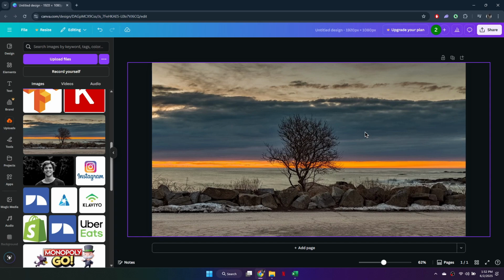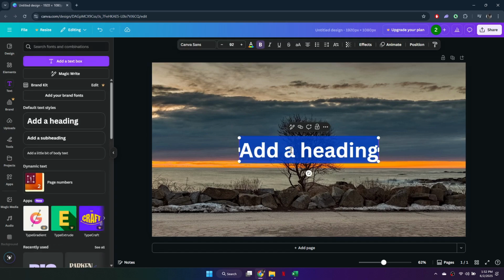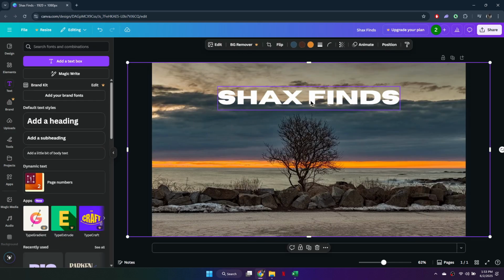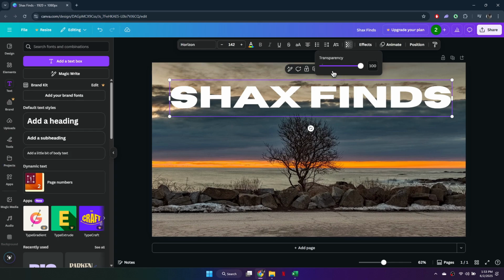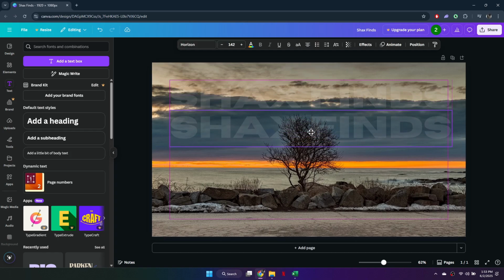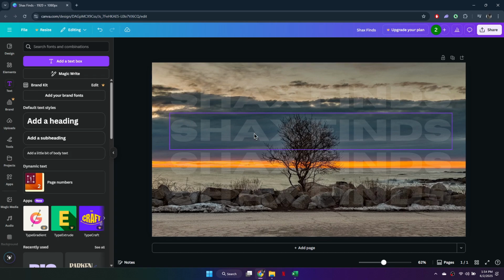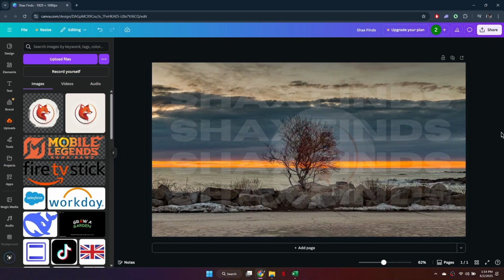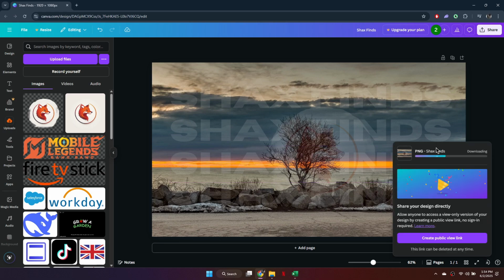How To Add Watermark To Any Photo In Canva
Learn how to add a watermark to any photo in Canva with this simple 2025 tutorial! Whether you're protecting your designs or branding your images, this guide shows you how to upload logos, adjust transparency, and position watermarks perfectly using Canva’s free tools.